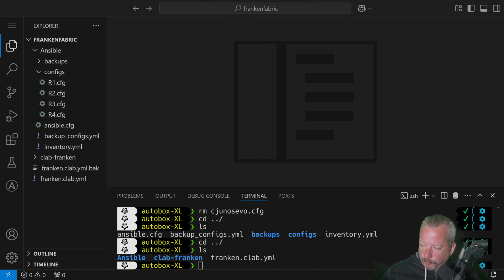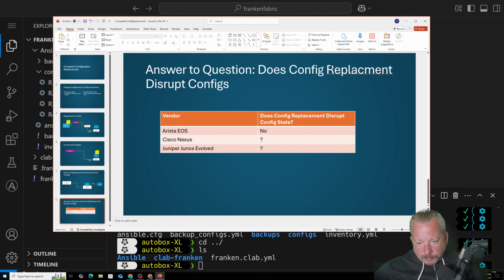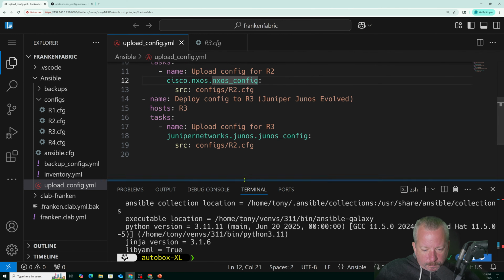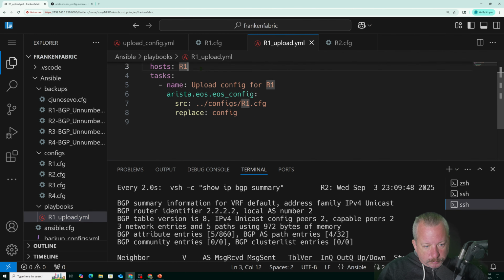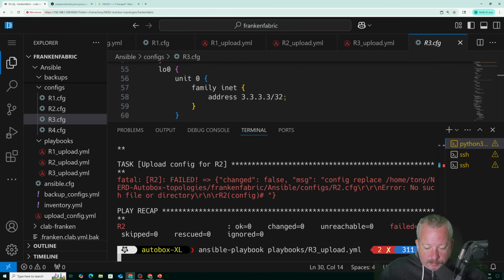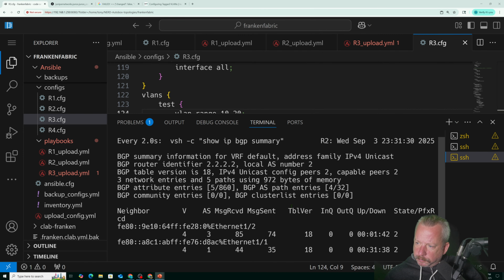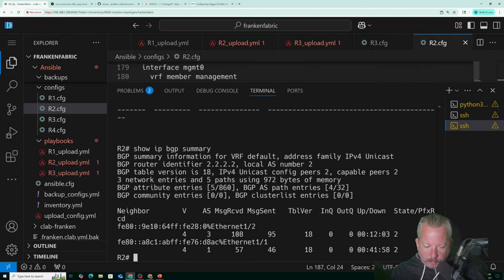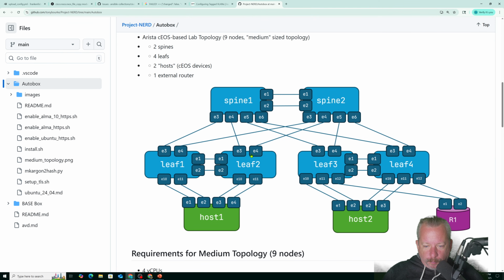Complete Config Replacement Testing with Arista EOS, Juniper Junos Evolved, and Cisco Nexus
In this video I test the effects of compelte configuration replacement on various devices. Does it disrupt active configuration state, or does it restart all services (such as routing protocol sessions)?

Let's find out with three popular NOSes.